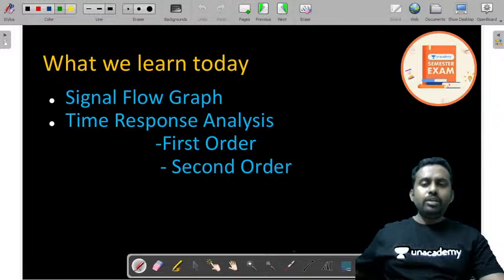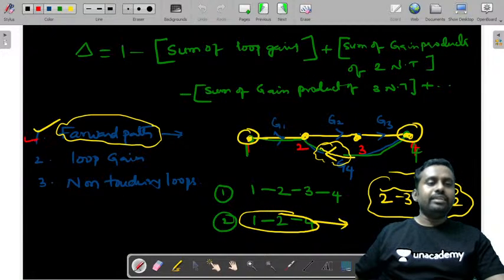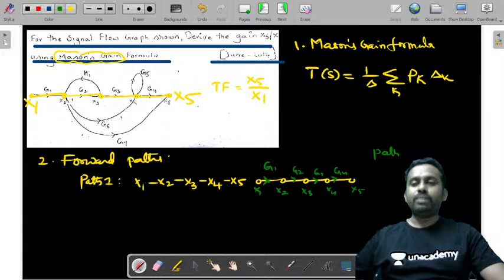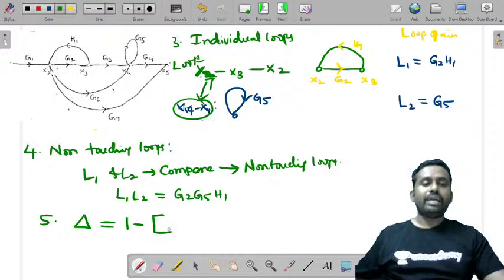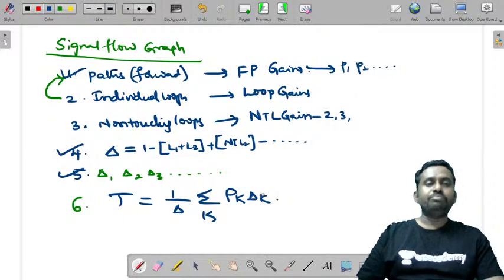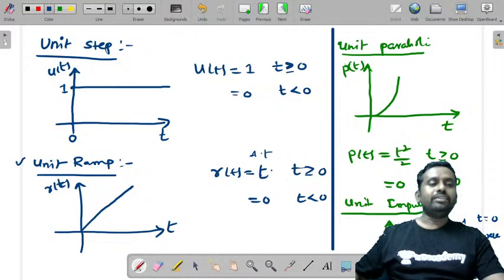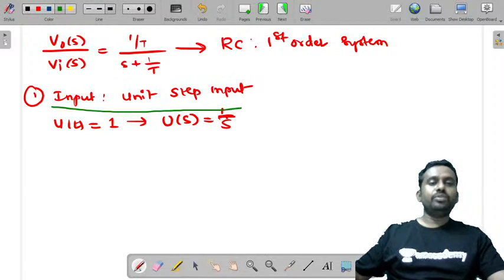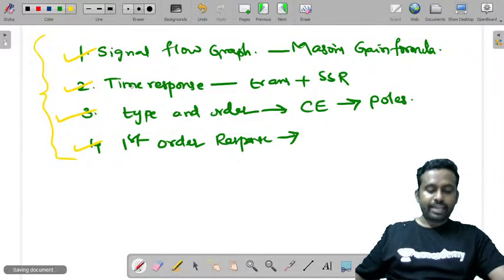TIME RESPONSE ANALYSIS | Test Signals, Time Response of 1st & 2nd Order Systems | SRAVAN SIR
Unacademy Semester Exam | GATE Preparation | GATE 2021 | CONTROL SYSTEMS | TIME RESPONSE ANALYSIS | TEST SIGNALS, TIME RESPONSE OF 1st & 2nd ORDER SYSTEMS | SRAVAN | Let's Crack It!

Watch this complete video to understand Control Systems, some important concepts & Questions.

1. One Subscription, Unlimited Access
2. Learn from your favorite teacher
3. Real-time interaction with teacher
4. You can ask doubts in live class
5. Limited students
6. Download the videos & watch offline